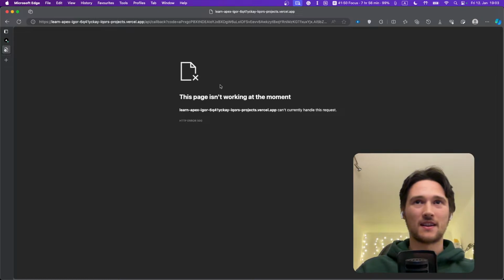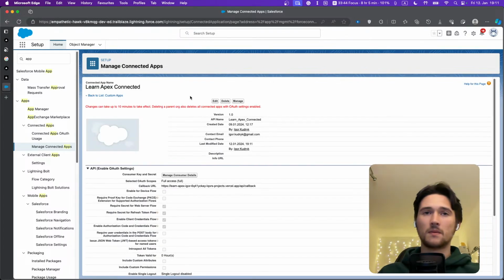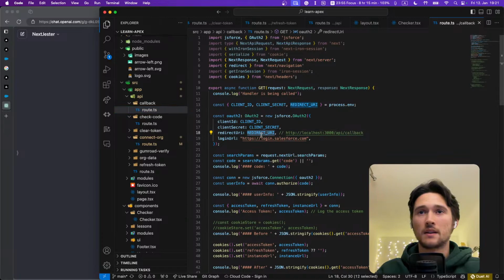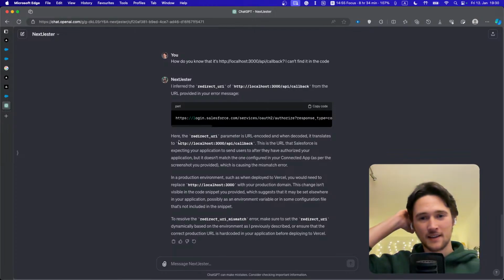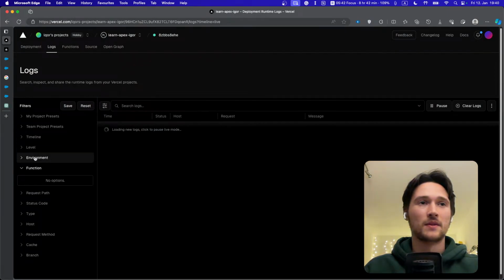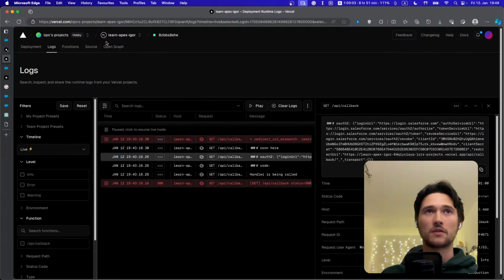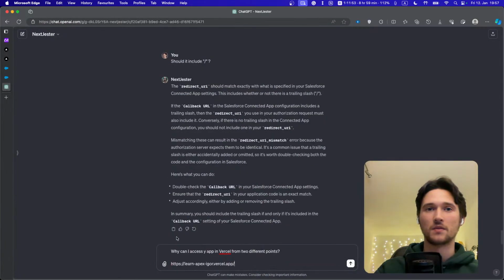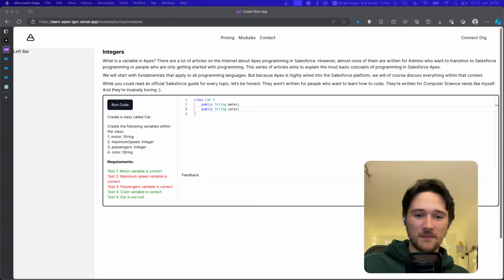Day 11.5 of coding a startup for Salesforce to $10k MRR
It's day 11.5 of coding "Learn Apex" startup to $10k/month.

What is Learn Apex?

It's the last course on Salesforce Development you'll ever need. It will include 100+ tasks for practice, Apex videos, tutorials, and everything you need to get started with Salesforce.

Why?

My inspiration:
- Codegym
- Apexsandbox
- Campapex

Pre-Sign up if you want to support the development of the product